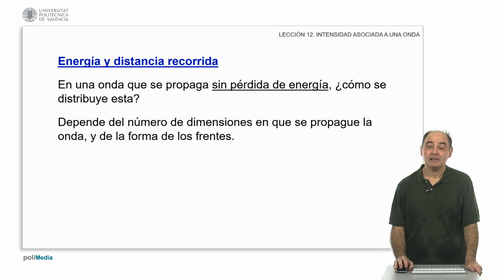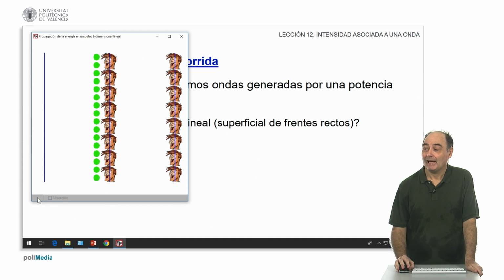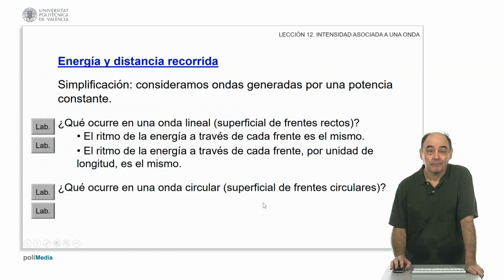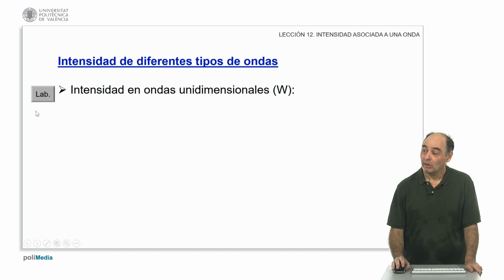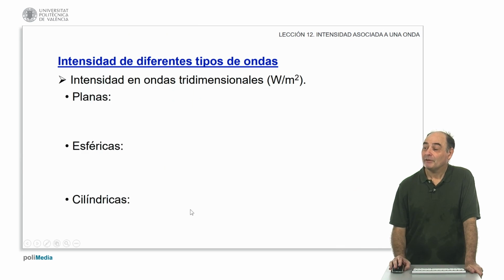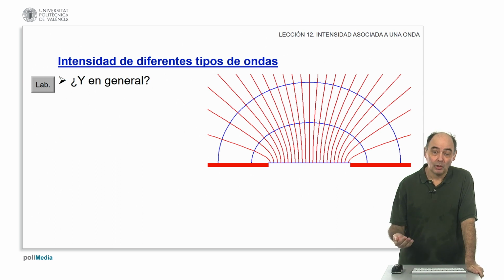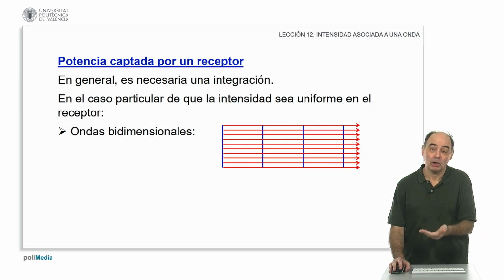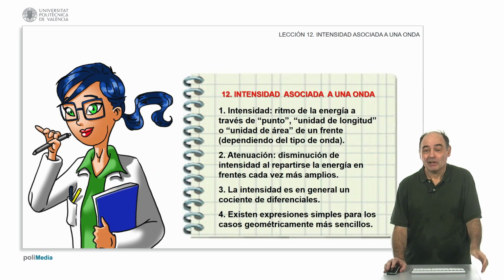Intensity associated with a wave | 13/25 | UPV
Título: Intensity associated with a wave

Descripción automática: In this video, the presenter discusses the intensity associated with wave propagation, with the fundamental hypothesis that the wave propagates without energy loss. The concept of intensity is explained to vary depending on whether the wave is one-dimensional, two-dimensional, or three-dimensional, focusing on the shapes of wave fronts and their relation to the dimensions in which the wave propagates.

The presenter uses a virtual laboratory to illustrate how energy is distributed as waves travel through different mediums, such as linear surface waves with straight fronts and circular surface waves that emanate from a point source. The distinction between intensity and attenuation is made, defining intensity as the rate of energy passing through each front element. Attenuation is described as the decrease in intensity as energy is spread over wider fronts, independent of energy loss.

The instructor further elaborates that intensity is proportional to the square of a wave's amplitude. Different scenarios are demonstrated, such as constant intensity in one-dimensional waves and varying intensity in two- and three-dimensional waves, dependent on distances and front shapes. Cases where wave fronts don't have simple geometric shapes are also addressed, explaining how energy density and intensity can vary across different points on the front.

The presenter discusses practical implications of these phenomena, such as how a receiver or antenna captures energy from a wave and the significance of the orientation and shape of the capturing device relative to the wave fronts. Lastly, the effect of the Sun's angle on the intensity of solar energy received by a surface is touched upon, illustrating the concept with real-world examples and summarizing the lesson's key points.

Autor/a: Gimenez Valentin Marcos Herminio